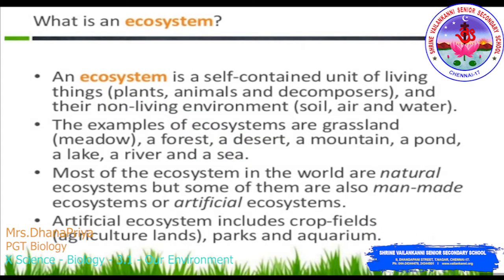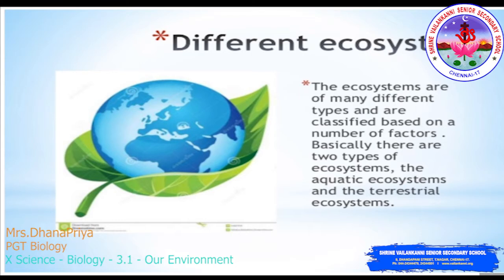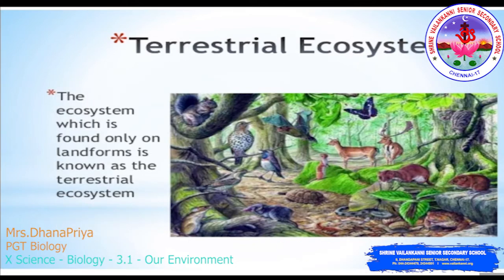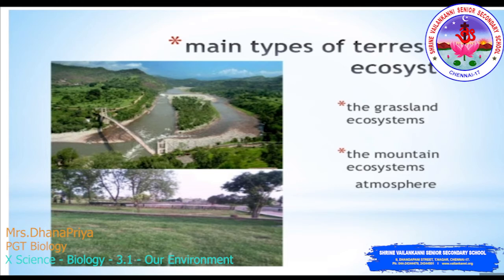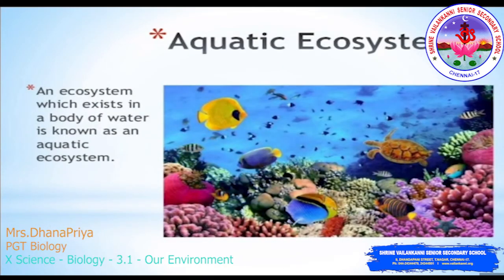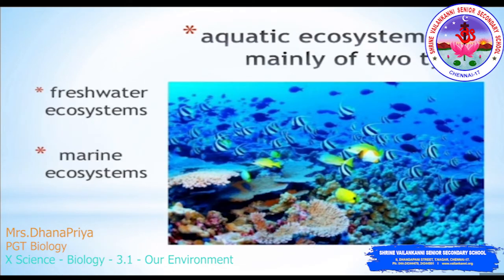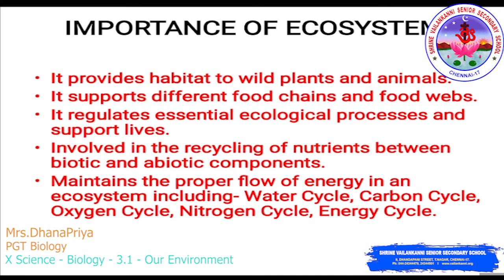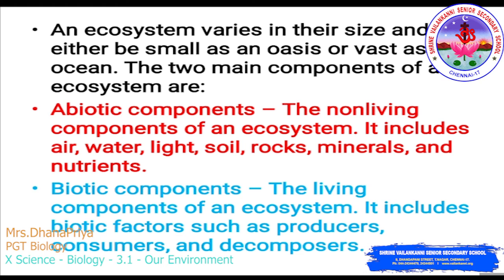SVSSS X Science - Biology - 3.1 - Our Environment - Eco System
Duration:⏲ 08m59s

Lesson Description:
This video aids to know  Ecosystem is a community of living organisms in conjunction with the nonliving components of their environment, interacting as a system. These biotic and abiotic components are linked together through nutrient cycles and energy flows.

 SVSSS Students can join us for online sessions as per code sent to them.